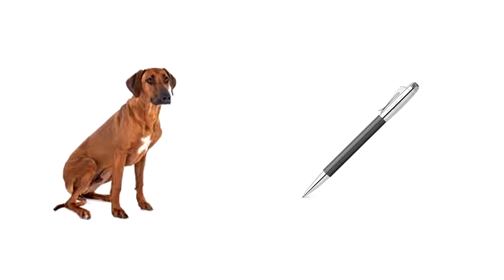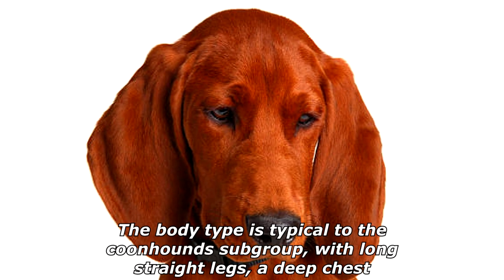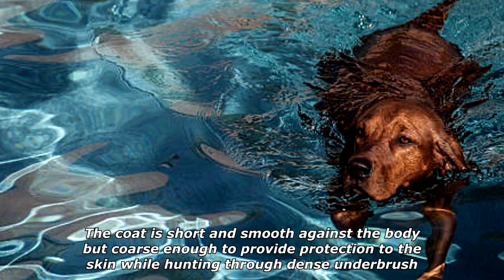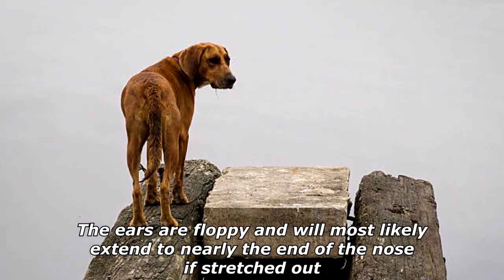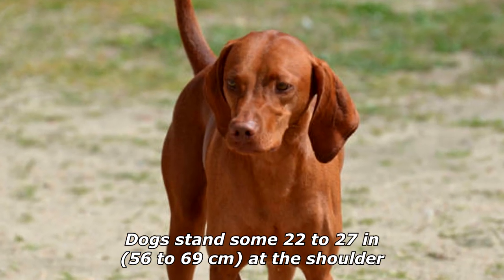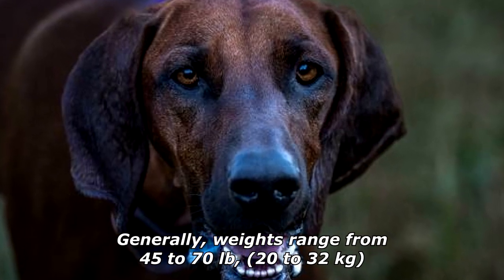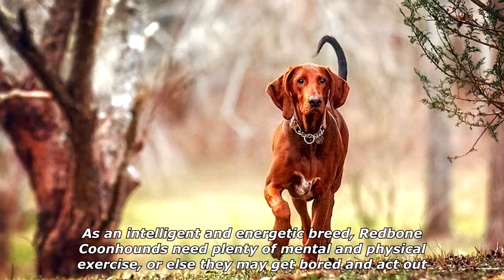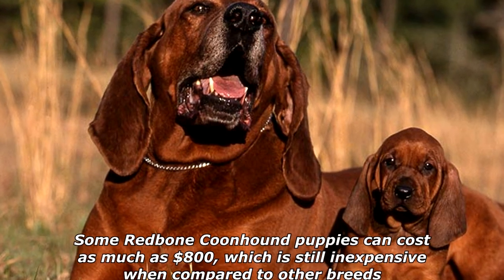Quick Dog Facts About The Redbone Coonhound!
In today's video we're gonna see some quick dog facts about the redbone coonhound.